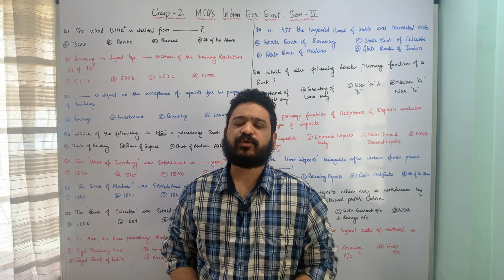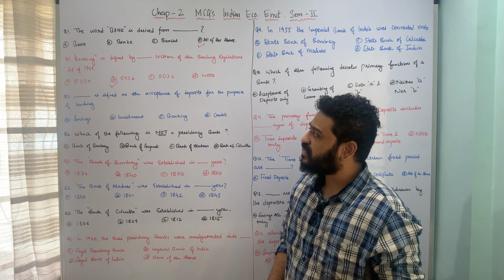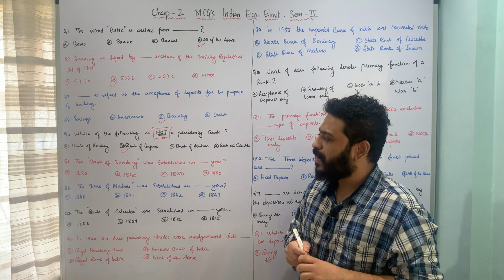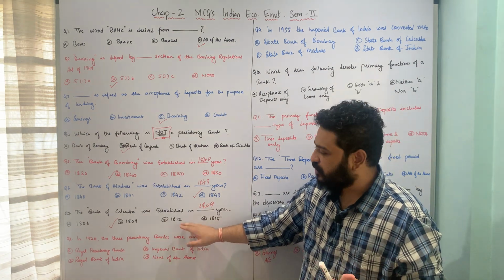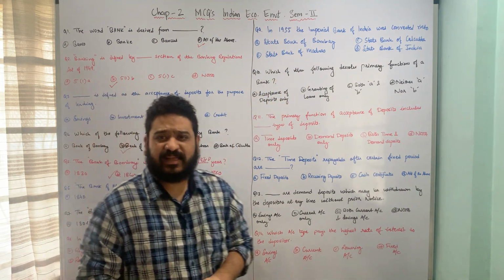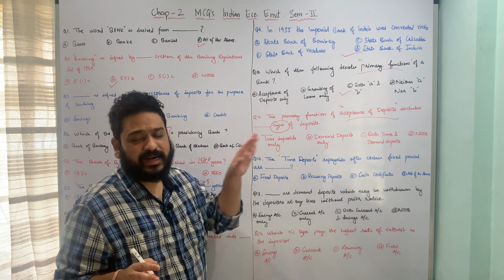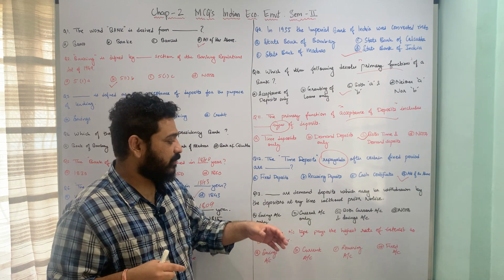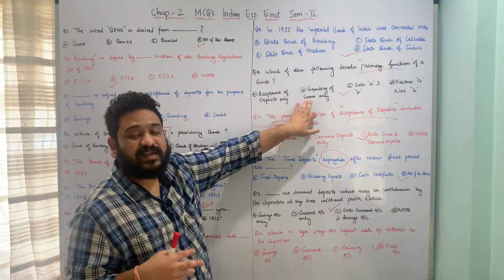MCQ's Indian Economic Environment-2 I LEC-3 I FYBA I SPPU Online Exams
We will also be uploading video series on
1. Macroeconomics
2. International Economics
3. Economics of Growth and Development
4. Indian Constitution
5. Physical Geography
6. Environmental Sciences
7. Behavioural Economics